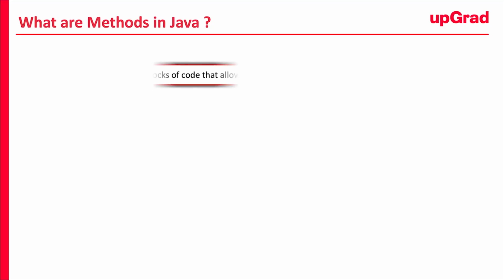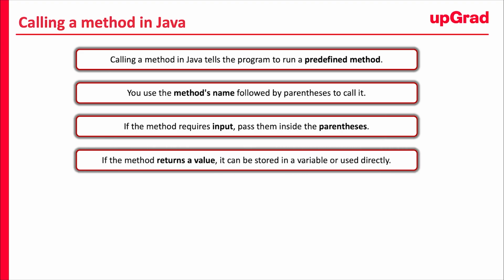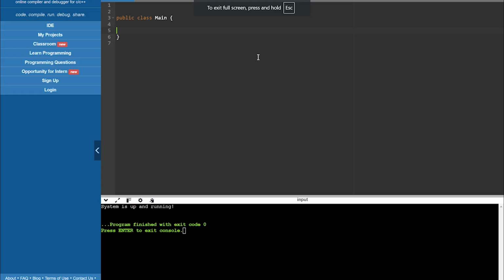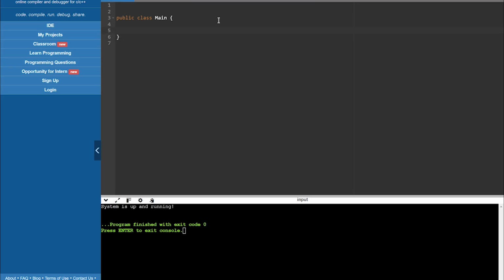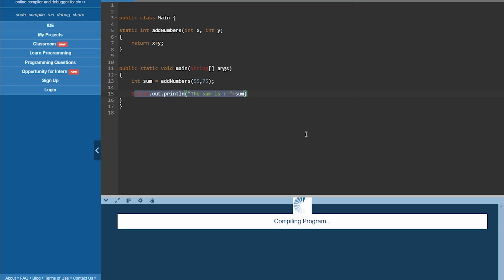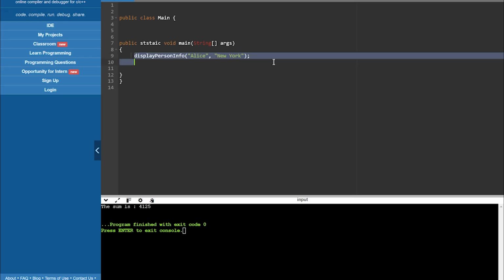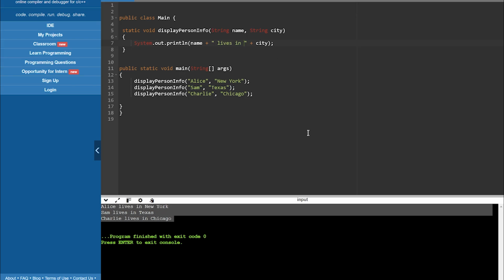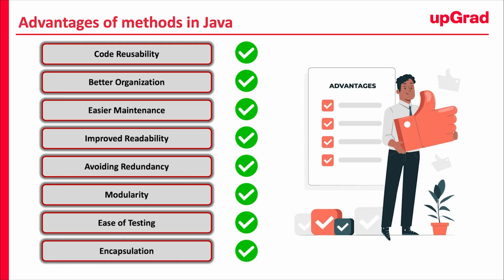Methods in Java | Java Tutorial for Beginners Part 13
Welcome to Part 13 of our Java Tutorial for Beginners! Methods are reusable code blocks designed for specific tasks. They are categorized into instance methods, which operate on objects, and static methods, which belong to the class itself. This video covers everything about Java Methods—what they are, how to declare and call them, and their return types and parameters. You'll also learn how methods improve code efficiency and organization. By the end, you'll have a clear understanding of using methods effectively in Java. Watch now to simplify your Java learning journey.

✅ Declaring a Method In Java
✅Calling a Method In Java
✅ Method return type
✅ Method Parameters
✅Advantages of Methods In Java

🟢 Wish to get started with your upskilling journey? Schedule a free counselling session*
🟢 Get industry-updated insights every week from domain experts - Check out our free masterclasses

*Below topics will be explained in this 'Methods in Java video*
00:41 - What are Methods in Java?
01:35 - Declaring a Method In Java
03:10 - Calling a Method In Java
04:10 - Method return type
05:15 - Method Parameters
06:30 - Examples
19:45 - Advantages of Methods In Java

In the next video, we’ll be exploring Method overloading in Java — In Java, method overloading enables defining multiple methods with the same name but distinct parameters (varying in number, type, or order) within a class, improving code clarity and adaptability. Perfect for beginners and those looking to enhance their skills. Watch now to unlock the power of java!